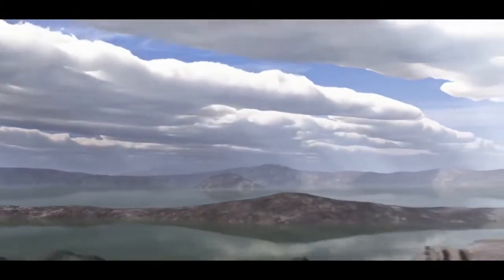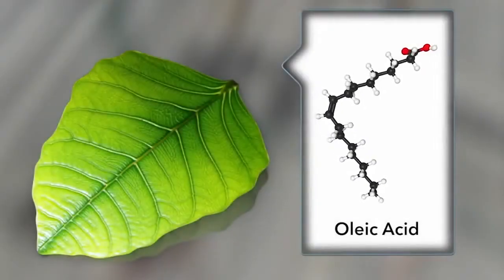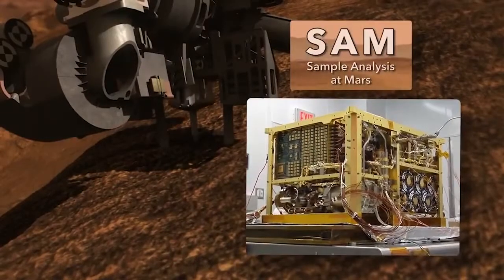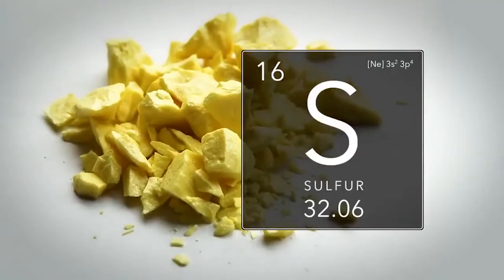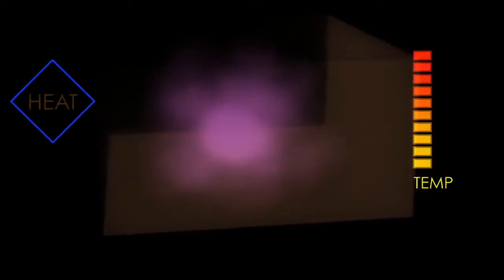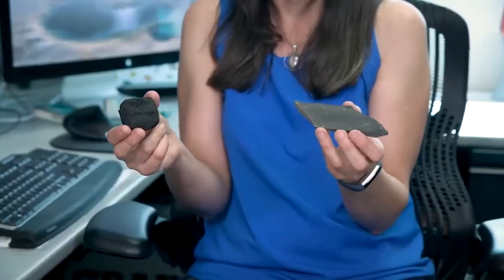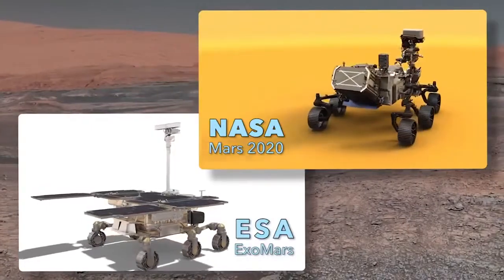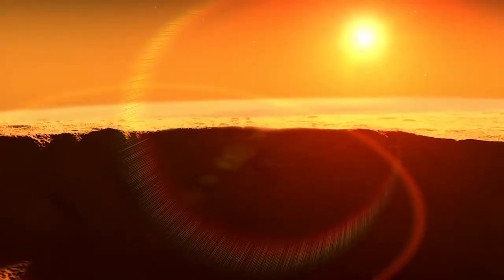Latest NASA discovery could possibly enforce the theory of life on Mars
The latest NASA discovery could indicate that there could be life on Mars.